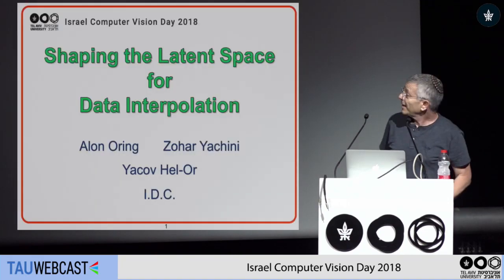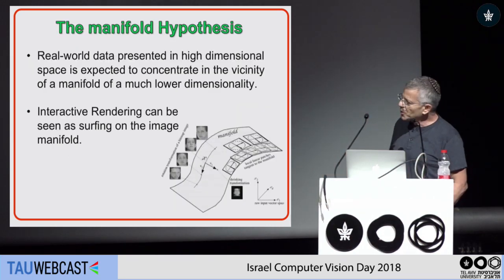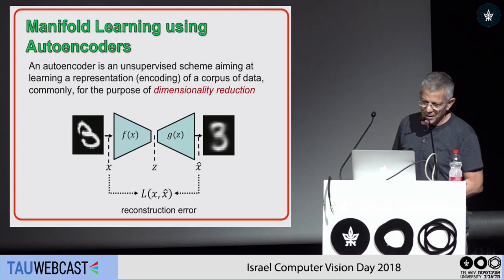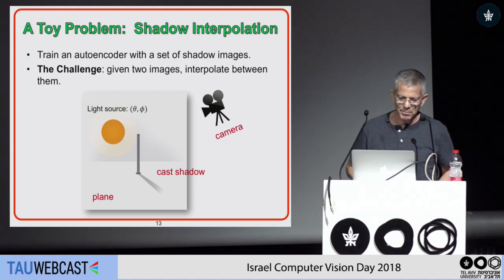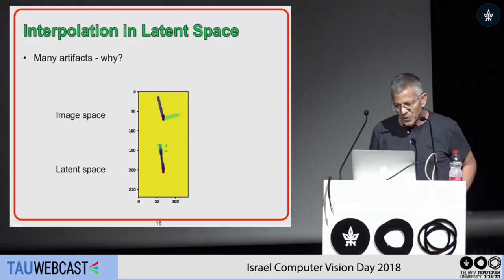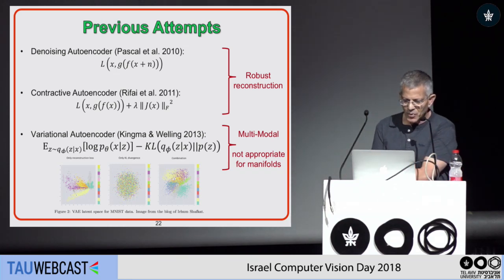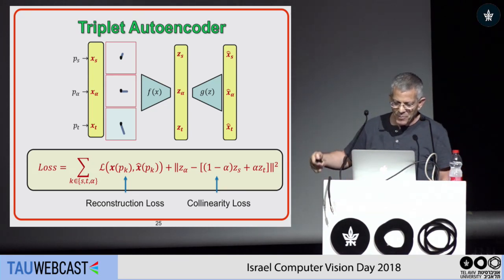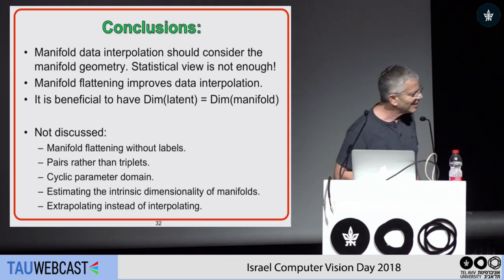Shaping the Latent Space for Data Interpolation - Vision Day 2018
Lecture name: Shaping the Latent Space for Data Interpolation
Speaker and Collaborators: Yochai Hel-Or, Alon Oring, Zohar Yahini, IDC